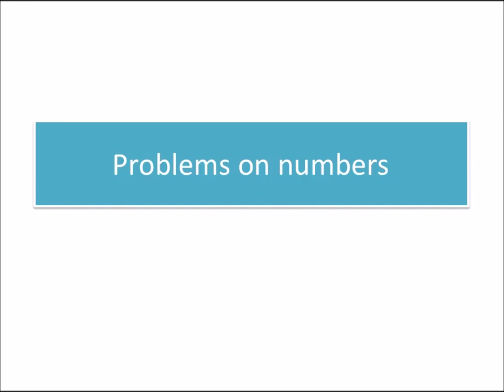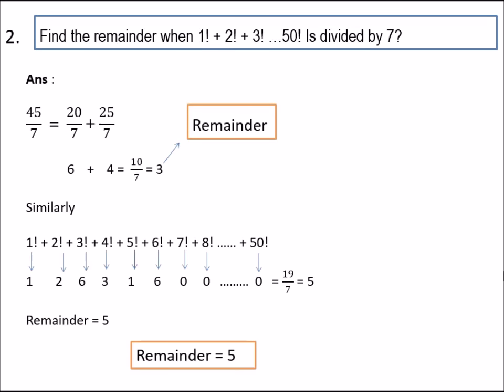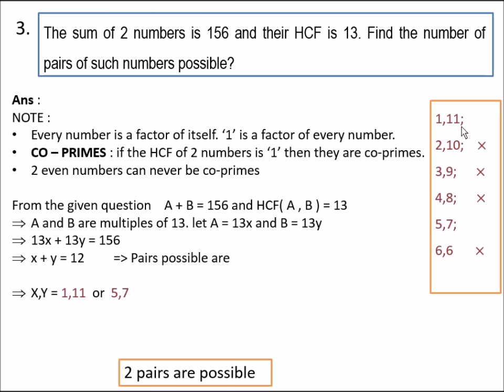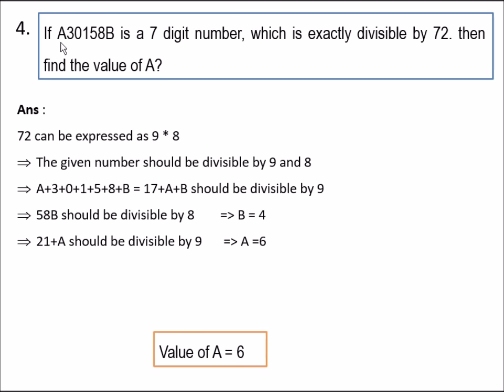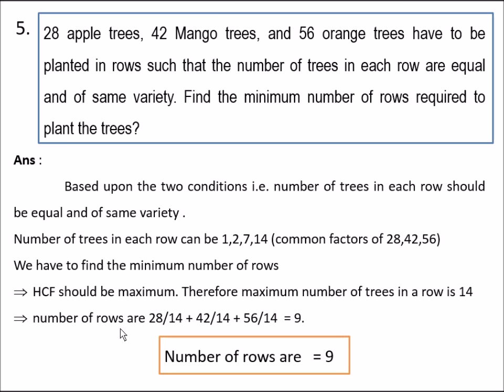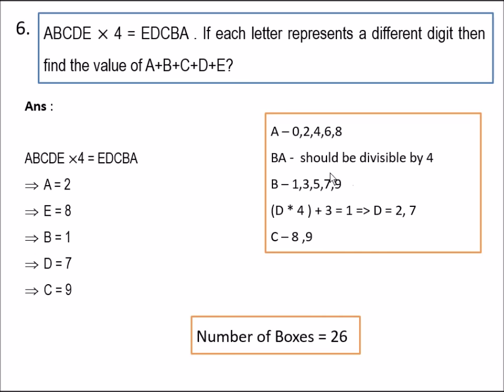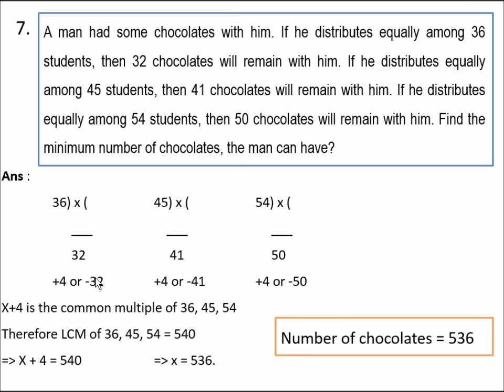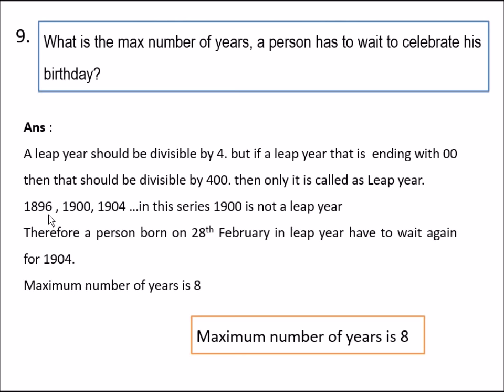Aptitude Training - PROBLEMS ON NUMBERS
In this video, i have explained the topics of aptitude, that helps u to solve the problems quickly. Always learn how to solve the questions in different ways, instead of solving the questions in similar ways. Try to think differently that makes u feel something u can do the best.

for C and C++ questions, that are asked in the interviews, go through the posts in the